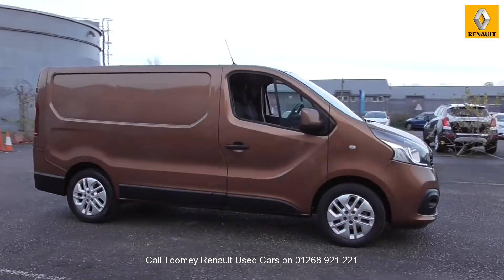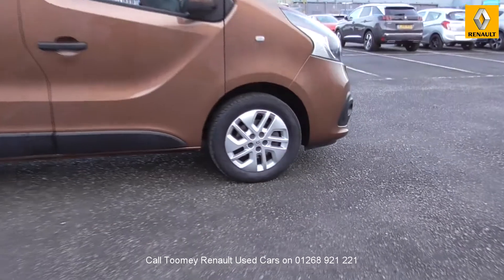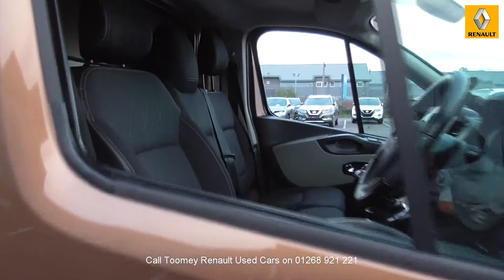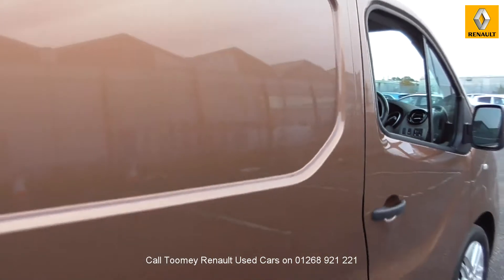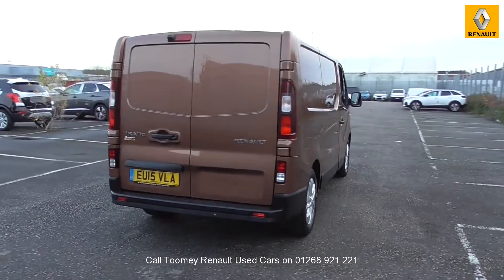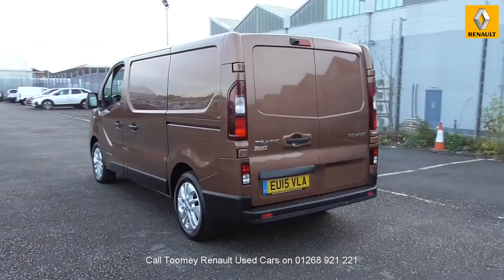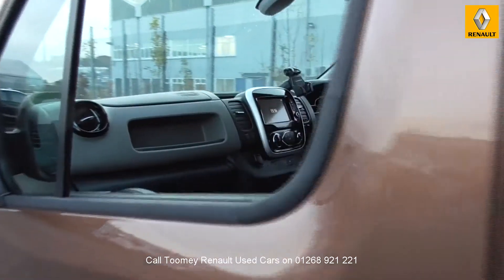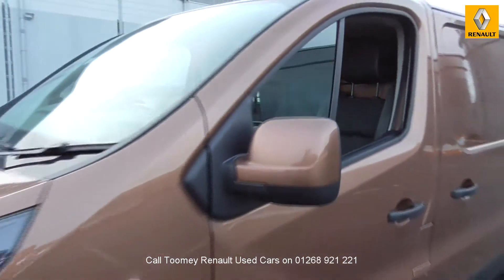EU15VLA RENAULT Used Renault TOOMEY MOTOR GROUP